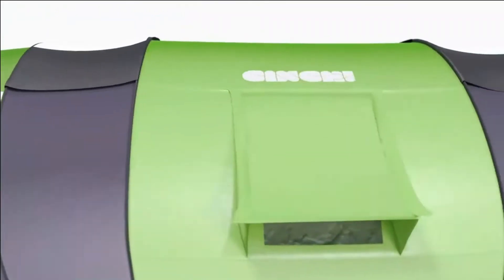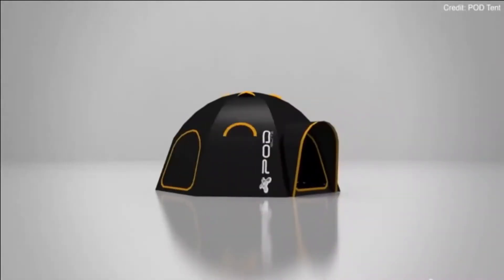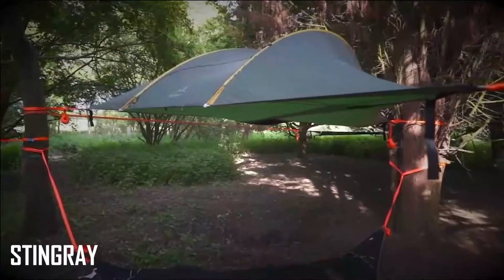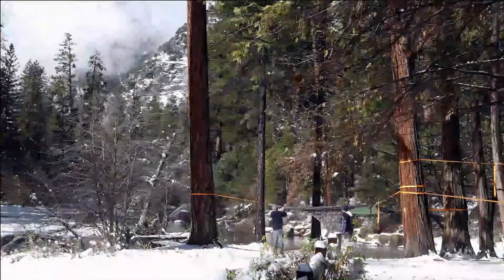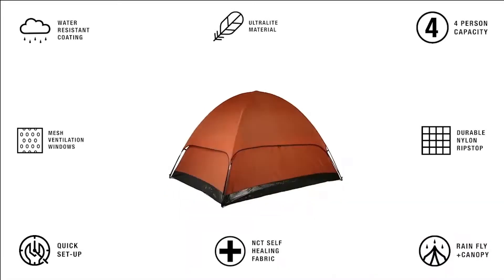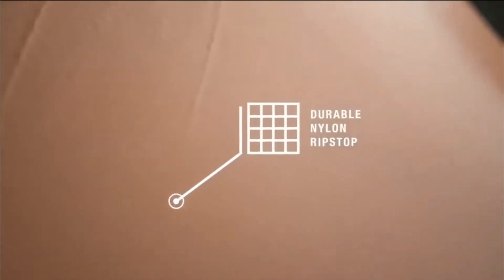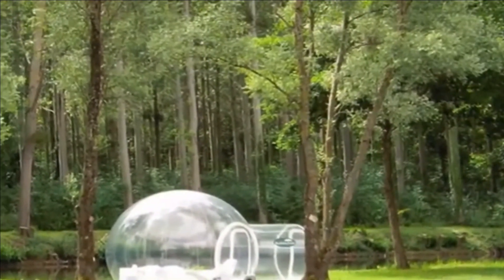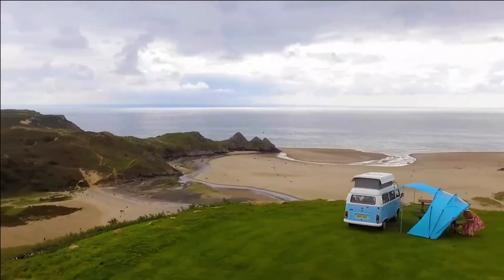10 Coolest Tents In The World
10 Coolest Tents In The World
Going camping doesn't have to mean sacrificing comfort, especially when it comes to these 10 coolest tents in the world. Take a seat to learn more about this tent that is ready to use and move around. Today on Techmo, we will be looking at the 10 coolest tents in the world, so why don’t you stick around a while longer?